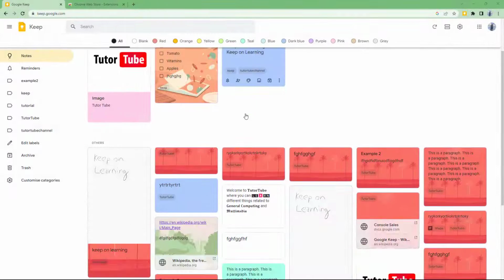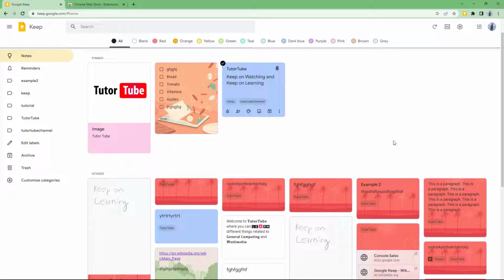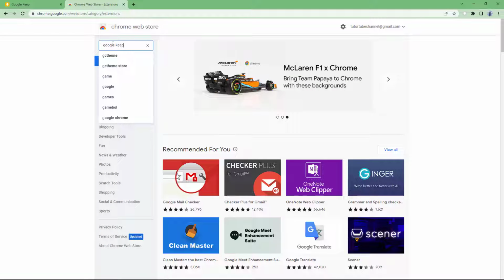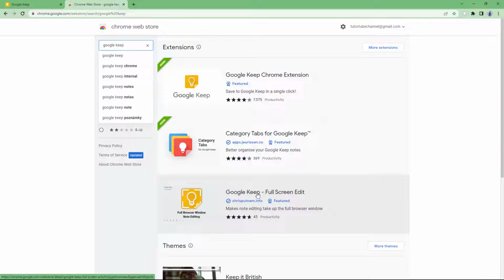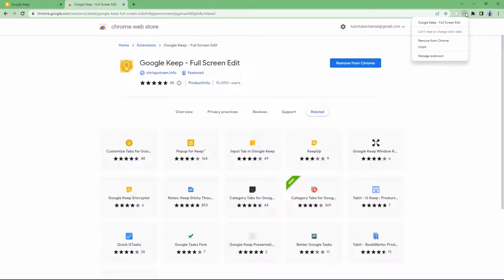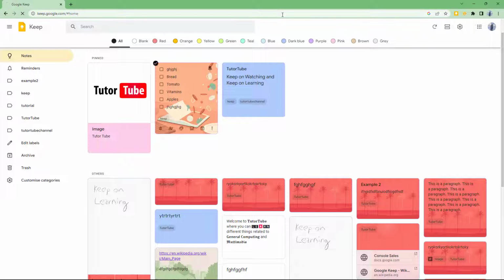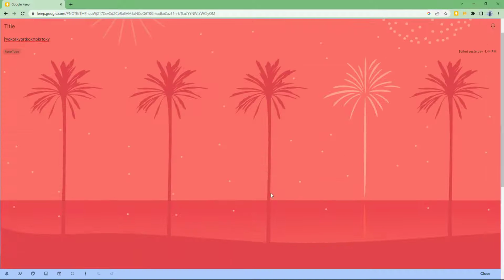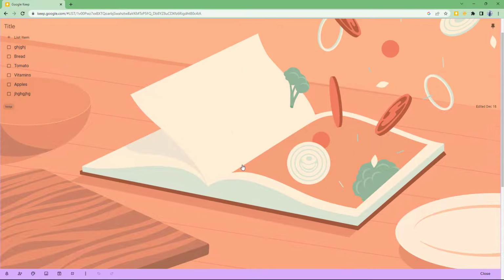Google Keep Tutorial - Lesson 27 - Full Screen Edit Extension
In this tutorial, we will be discussing about Full Screen Edit Extension in Google Keep